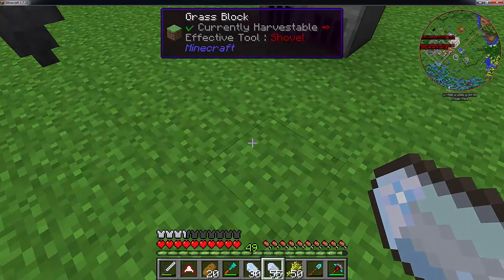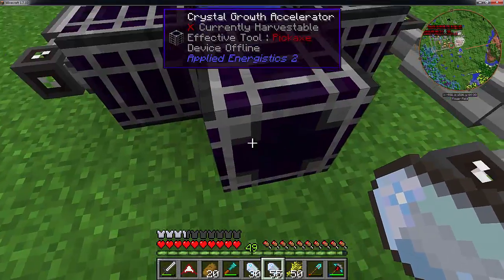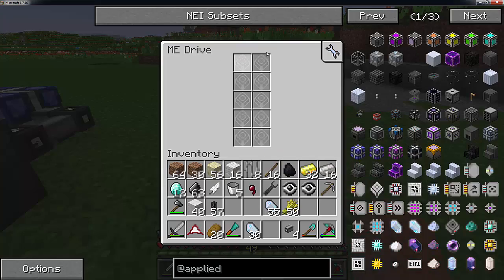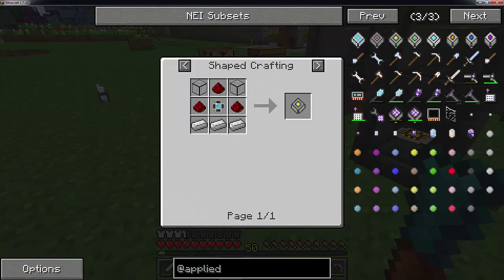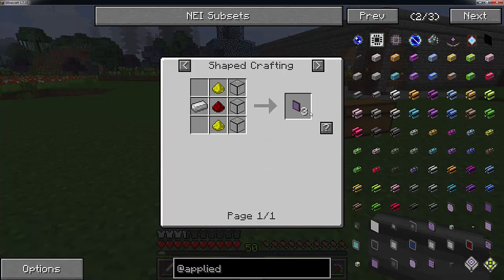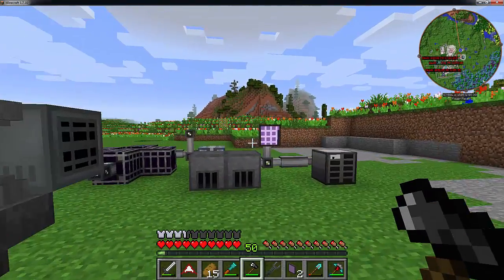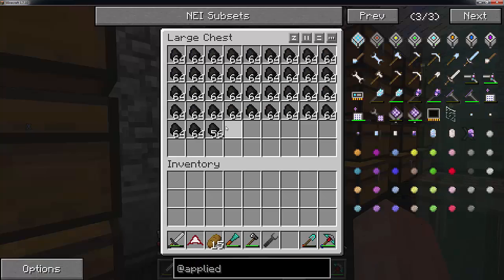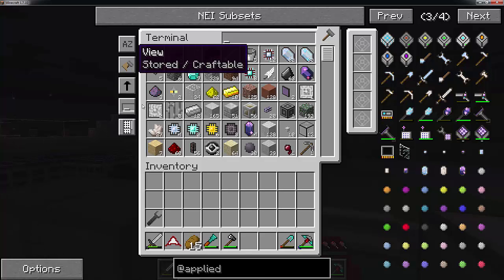Lets Play FTB - direwolf20 Part 16 - More Applied Energistics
Continuing on with our applied energistics and setting up our ME network